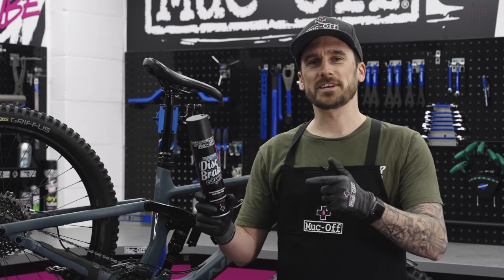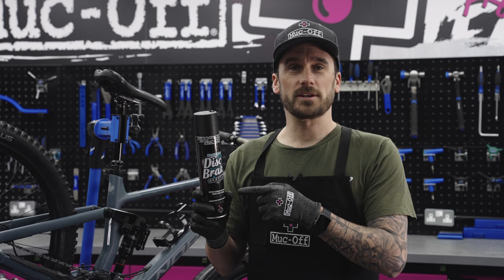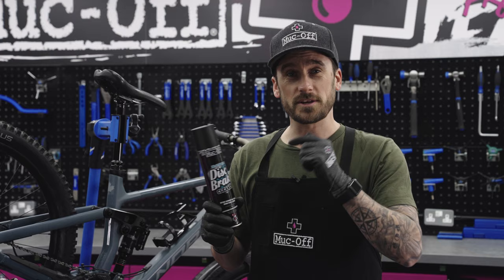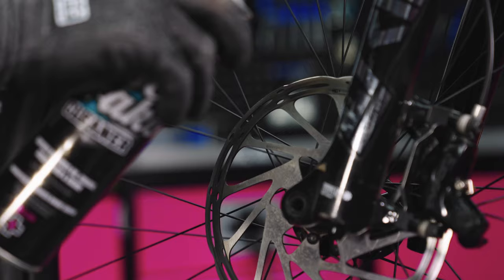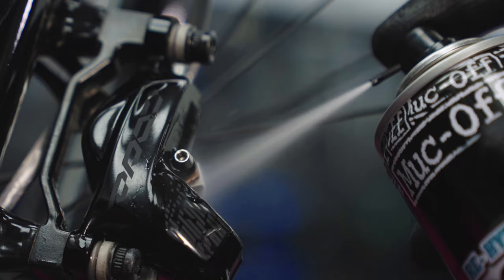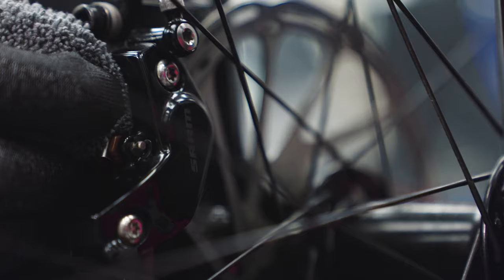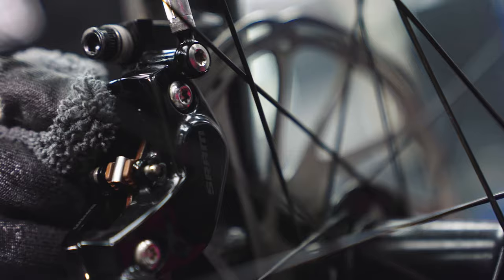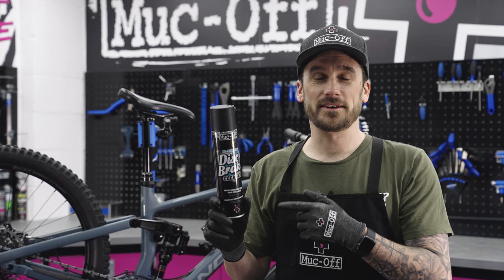How To Stop Your Disc Brake Squeaking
Is your disc brake squeakier than an Alvin and the Chipmunks concert?

Watch this. Our Disc Brake cleaner eliminates contaminants and rehydrates disc brake pads leaving brakes squeak free clean.

Love asking questions? You can find some of the questions we get most commonly asked below.

About Muc-Off:
Muc-Off are the world’s biggest producer of bike and powersports cleaning, care, and maintenance products. Muc-Off has developed its product range to include every bike cleaning solution imaginable alongside a huge range of tour-winning lubes, bike protectant sprays and a whole lot more.

Love Muc-Off products? Check them all out here:
Bicycle Cleaning:
From our famous pink Nano-Tech Bike Cleaner to disc and drivetrain cleaners, view our epic range of bicycle cleaning products below.

Chain cleaners & Degreasers:
Everything you need to bring your dirty bike chain back to life, and ensure you're ready for your next ride.

Bicycle Protection:
Check out our range of bike protection products, specifically designed and engineered to protect your bike and its components.

Bicycle Lube:
From everyday chain oils to premium race lubricants, the range is designed for dry and wet conditions, as well as our all-weather bike chain lubricants for unpredictable climates.

Pressure washers:
Transforming the way you clean your bike, forever. Safe on those all-important bearings and surfaces. Check out our pressure washer range - built specifically for bikes and motorcycles!

Bundles & Kits:
Our bicycle bundles & kits offer epic value to keep your ride looking and running sweet.

Tubeless Kit Range:
The Muc-Off Tubeless range contains everything you need to set-up tubeless, run tubeless and keep your ride running smoothly. From valves to sealant, road to downhill, we've got you covered!

Indoor Training:
Our range of Indoor Training range includes everything you need to keep you clocking those indoor miles over the winter months.

Accessories & Tools:
Our brushes, cloths and sponges have been designed specifically for use on bikes - Gentle on paintwork, tough on muck and grime!

eBike:
Check out our range of eBike specific Clean, Protect & Lube products, kits and bundles. Formulated with the unique needs of eBikes in mind, these products are designed to cope with harsh conditions and higher torque loads.

Technical Apparel:
Our bigger and better clothing range has landed! Featuring gilets, jackets and shorts for maximum durability, along with matching socks, gloves and accessories for added style.

Rider Care:
De-fog those goggles, clean your kit, and grab all our awesome accessories to elevate your riding game.

Subscription Box:
Thanks to our all-new Ride Box, you can focus on the important business of keeping the rad times rolling, with a tailored selection of Muc-Off essentials delivered to your door.